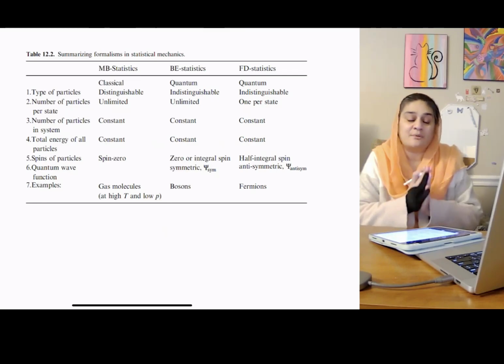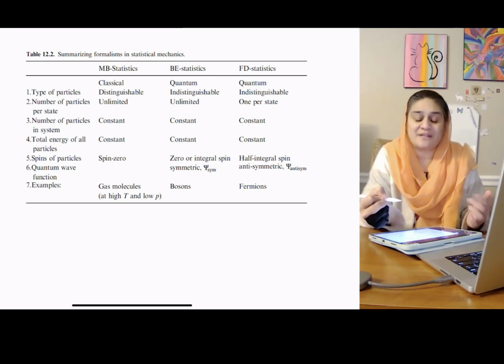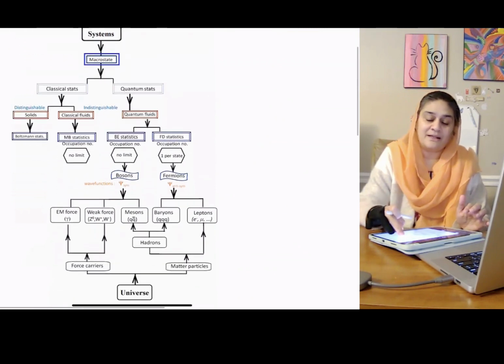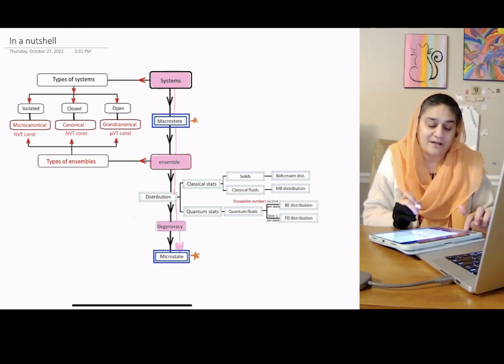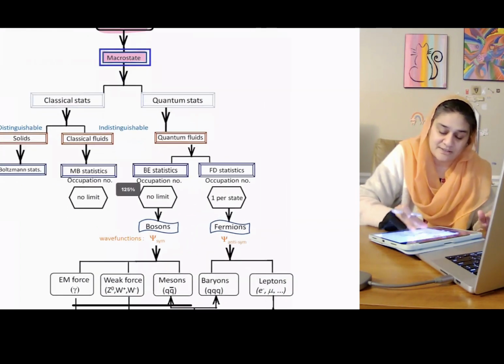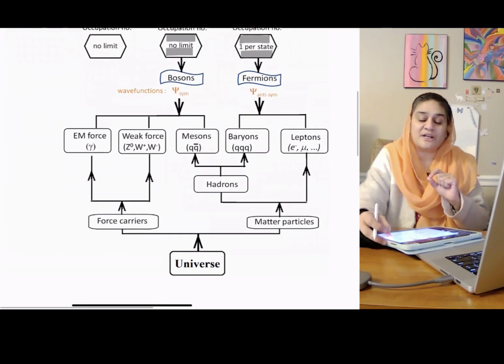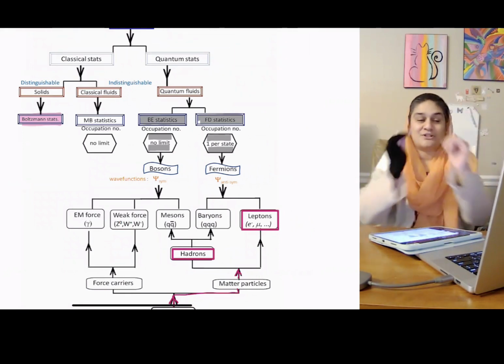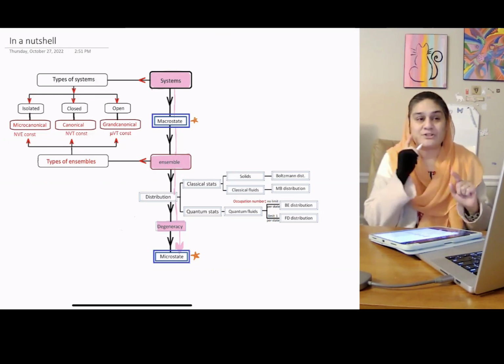404 Thermo stats. Chap 12.8. Summarizing statistical formalisms